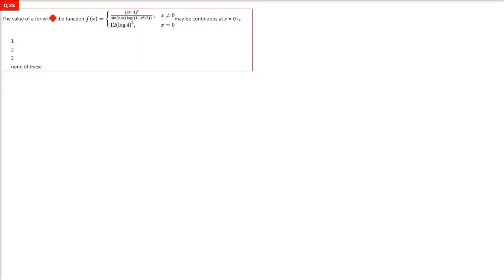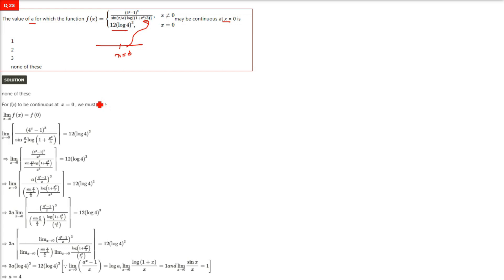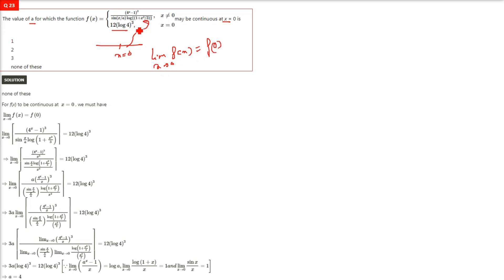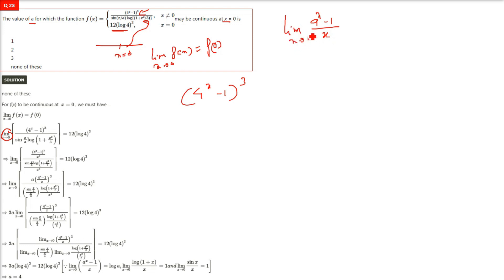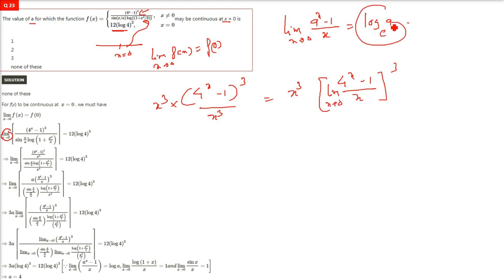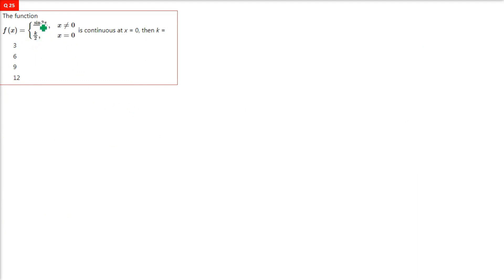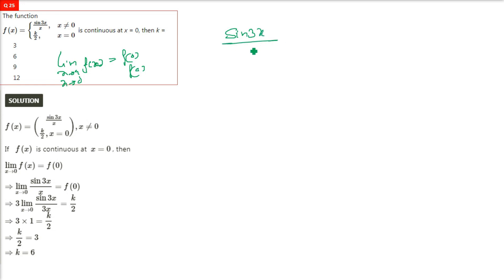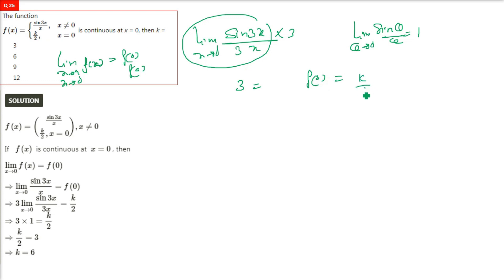RD SHARMA SOLUTIONS CLASS 12 Chapter 9 Continuity Multiple Choice Question MCQ Part 7